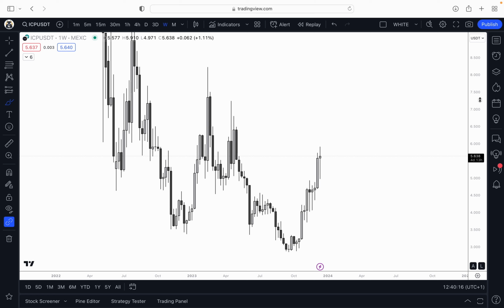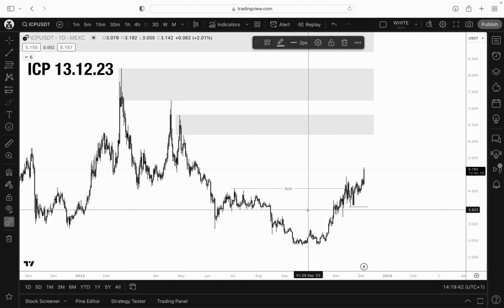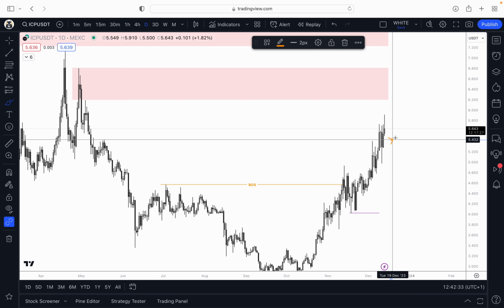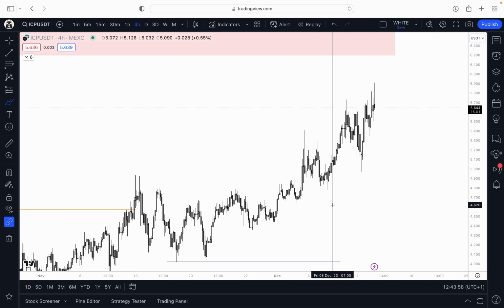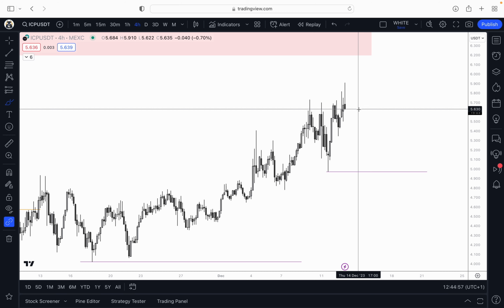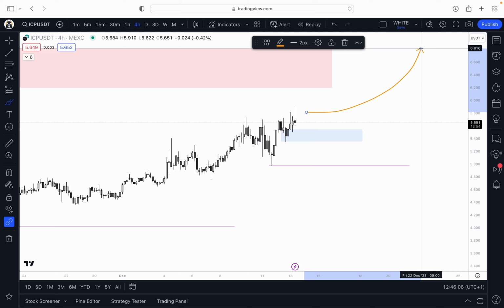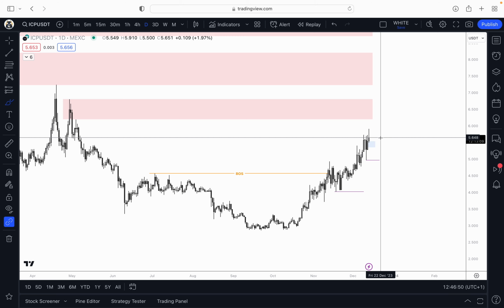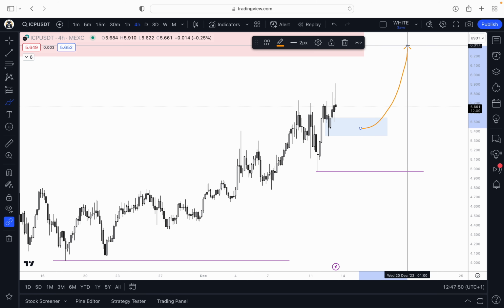INTERNET COMPUTER: Buy NOW or Miss THE CHANCE? | Internet Computer (ICP) Price Prediction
▬▬ BEST EXCHANGES  ▬▬▬▬▬▬▬▬▬▬▬▬▬▬

🔥Bitunix – Trade Crypto Worldwide (US, UK, Canada, etc. ✅), No KYC, Low Fees